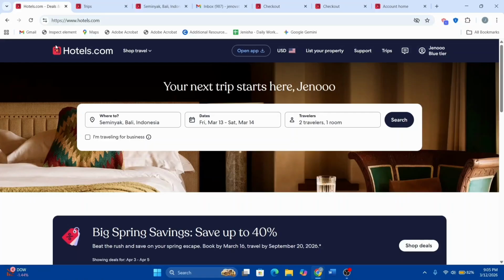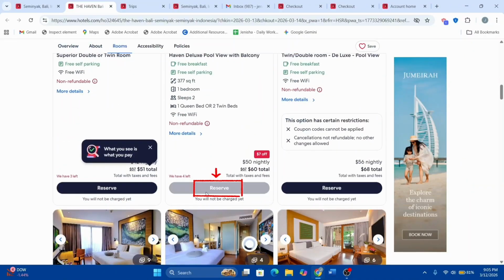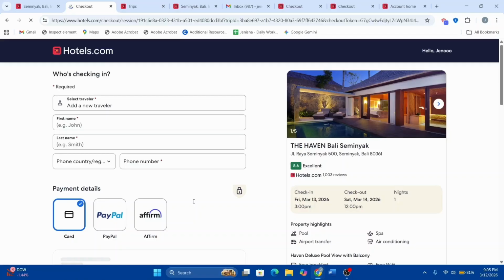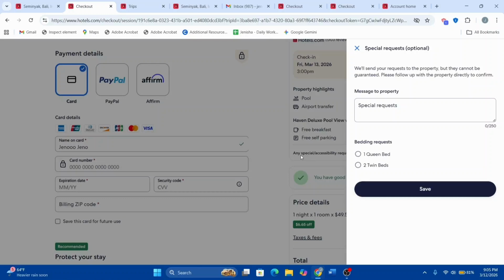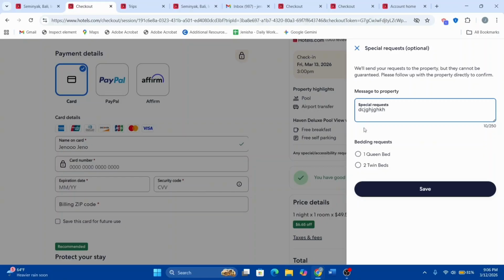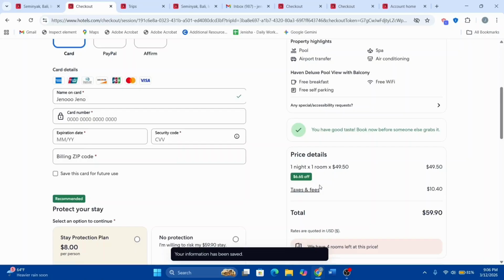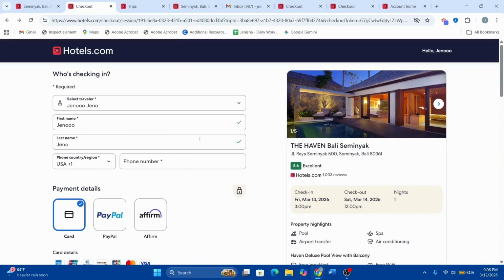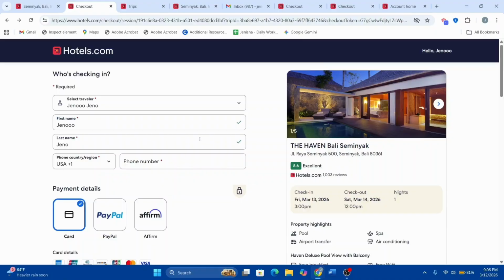HOW TO MAKE A SPECIAL REQUEST FOR YOUR STAY ON HOTELS COM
Welcome to our step-by-step guide on "HOW TO MAKE A SPECIAL REQUEST FOR YOUR STAY ON HOTELS COM"! If you want to customize your hotel stay, get specific room preferences, or ensure your needs are met during your visit, this video is for you. We'll show you how to make special requests on Hotels.com, tips for communicating with hotel staff, and how to increase your chances of getting the room or amenities you want. From early check-ins to room upgrades, these tips will help you enjoy a more comfortable and personalized stay.

In this video, we will show:

How to make a special request on Hotels.com

Tips for requesting room preferences or upgrades

How to communicate your needs to the hotel effectively

How to ensure your request is noted before your stay

Common special requests you can make on Hotels.com